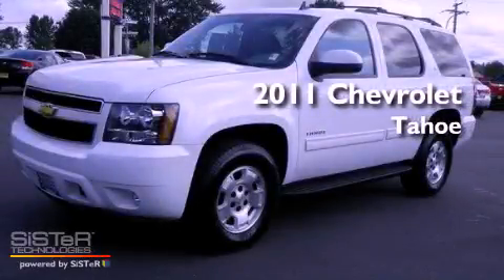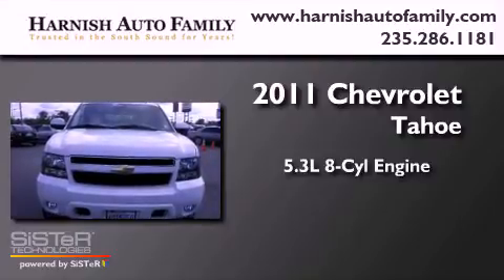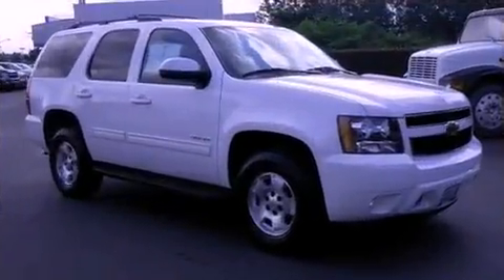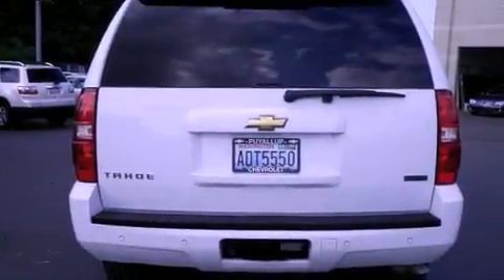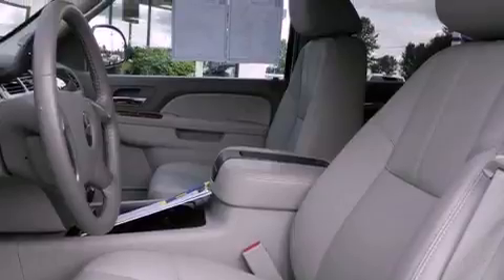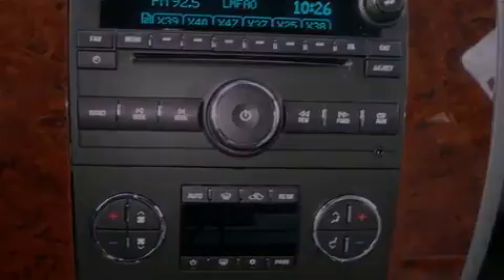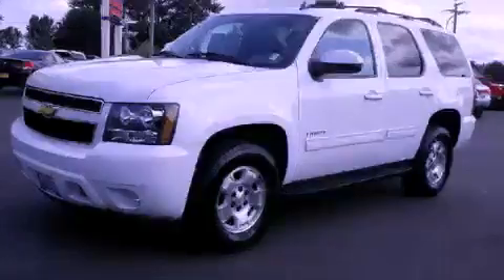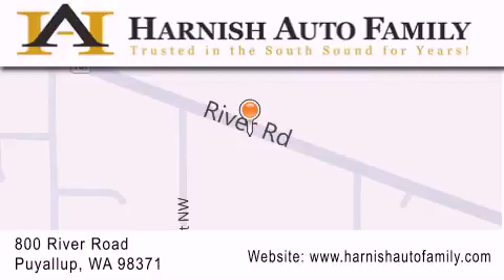Pre-Owned 2011 Chevrolet Tahoe Puyallup WA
Year : 2011

 Make : Chevrolet

 Model : Tahoe

 Engine : 5.3L V8 OHV 16V FFV

 Trans . : 6 Spd Automatic

 Exterior : White

 Miles : 7,031

 Stock : R1650

 820 River Road